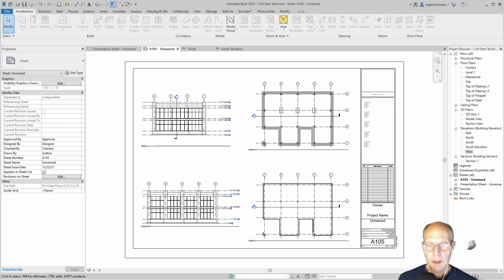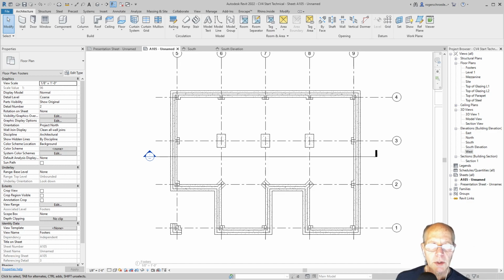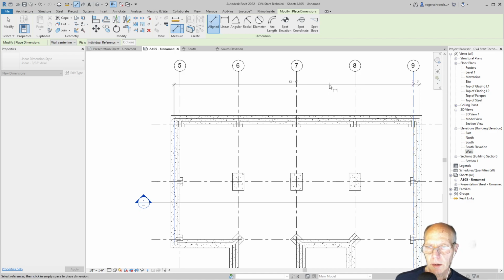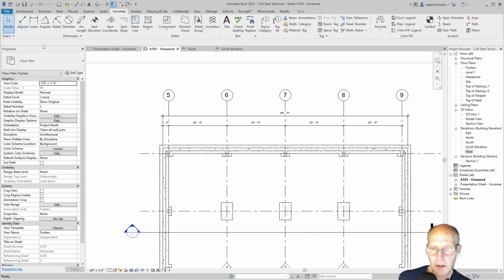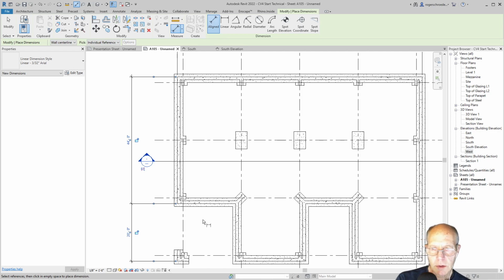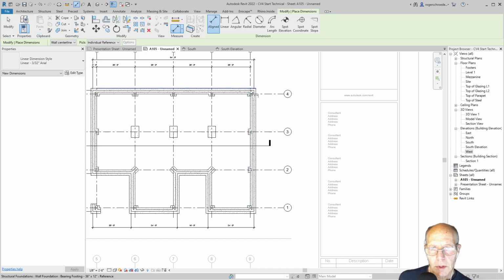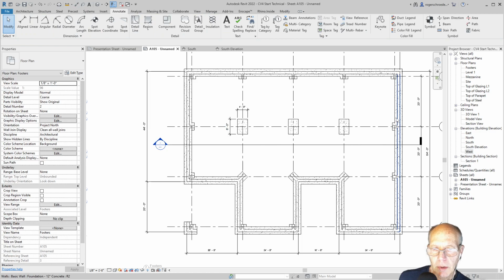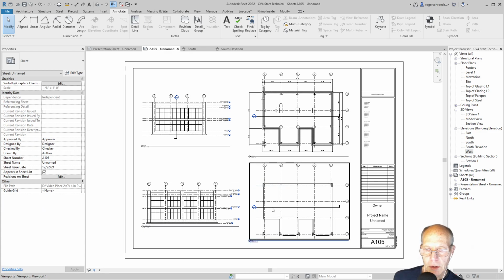CV4 5 Dimension Foundation 8min